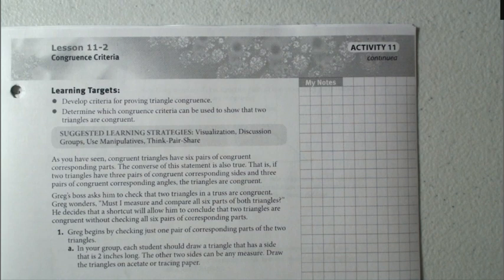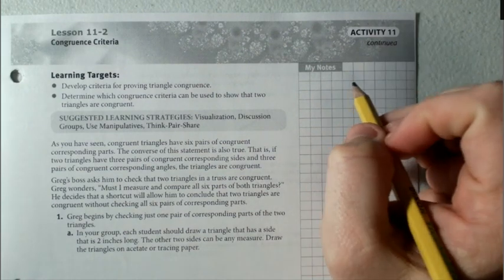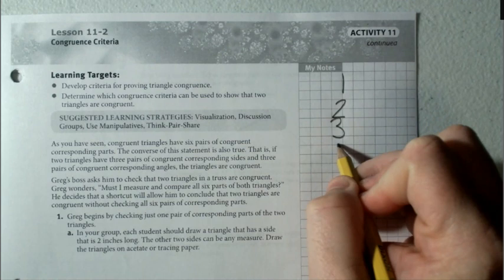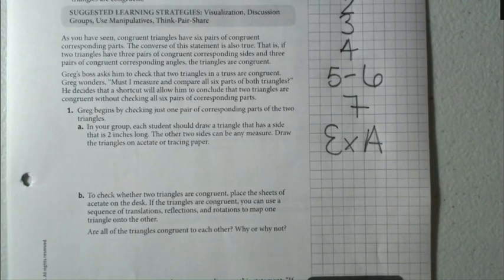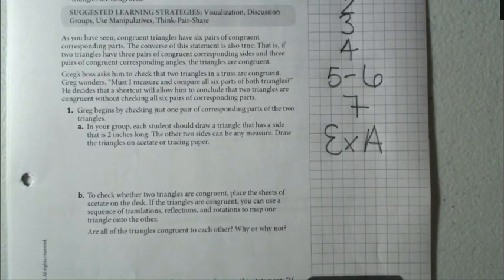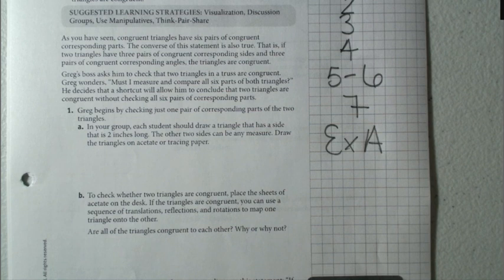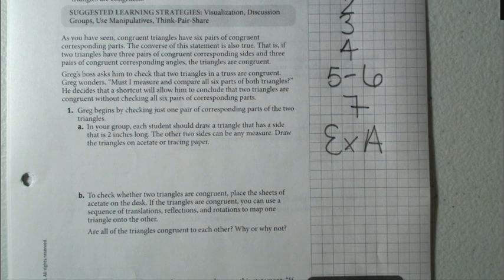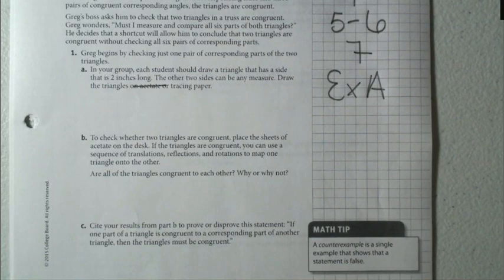Lesson 11-2 Section 1